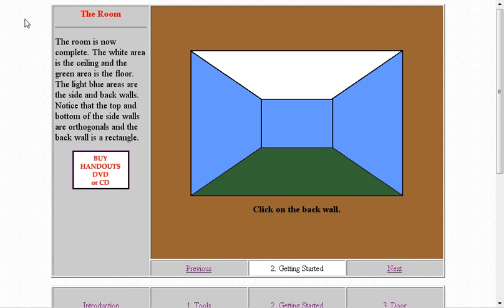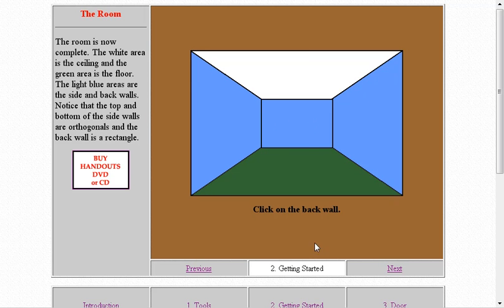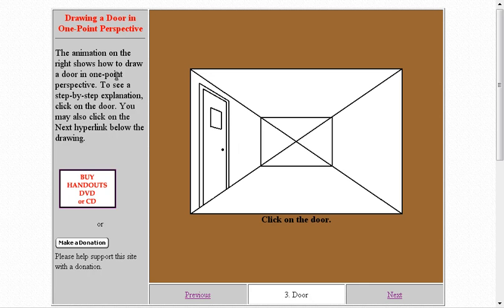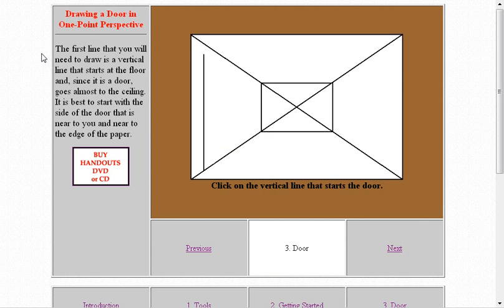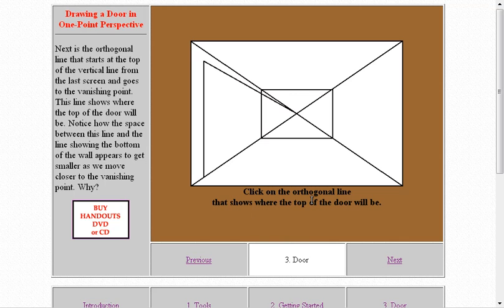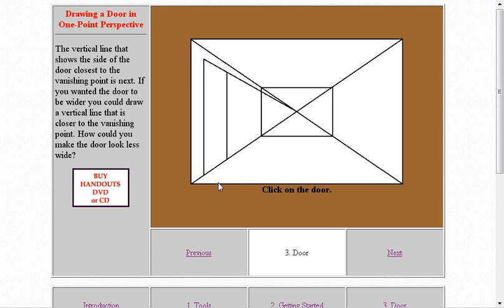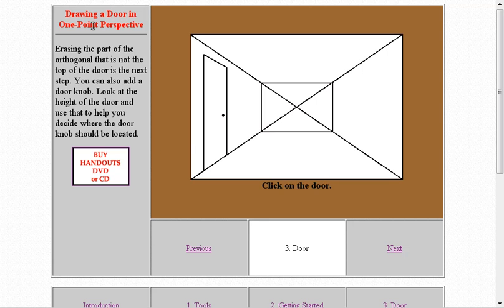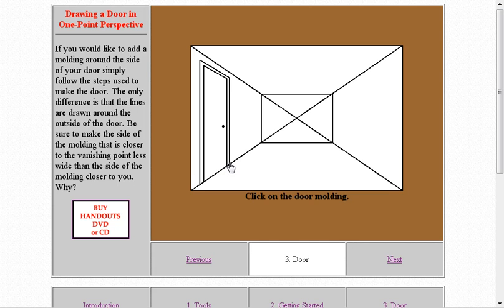Drawing room with single point perspective #2